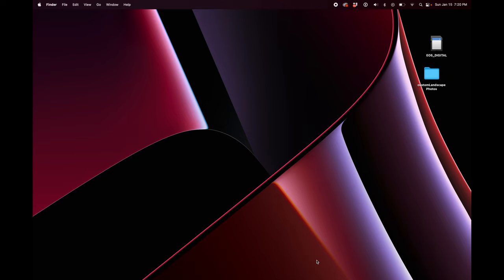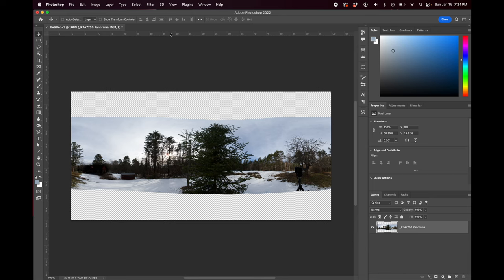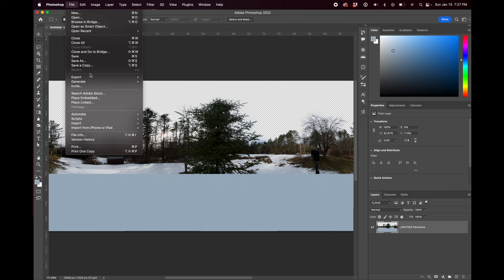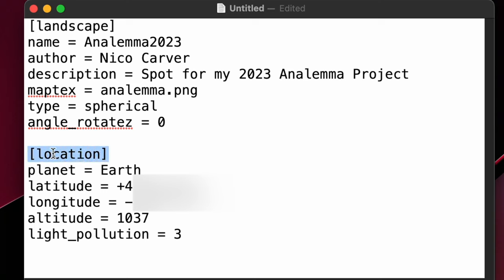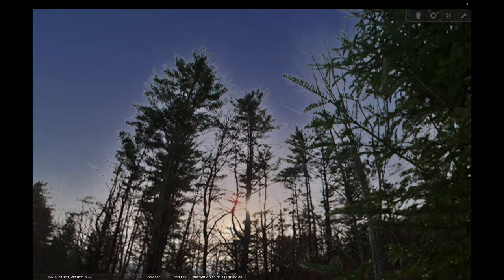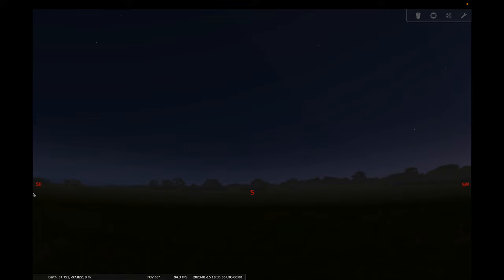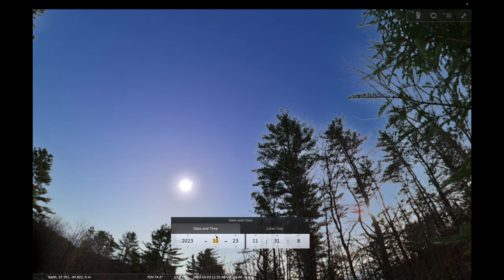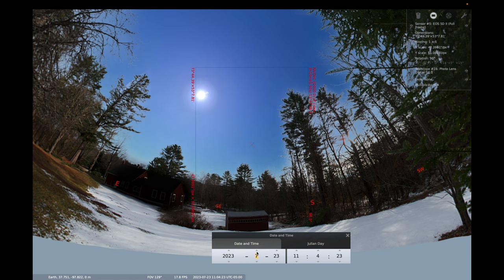A YEAR-LONG EXPOSURE, Part One (Planning with Stellarium)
Part one of my Analemma project. Over the course of 2023, I will record our Sun's unusual path through the sky.

Note: one thing I forgot to say is the png panorama image should be 2048 px wide by 1024 px high or some multiple of those values.

==Contents==
0:00 What is an Analemma?
0:35 My 2023 Analemma Plan
2:27 Choosing a location
3:10 Prep - Custom Landscape
4:16 Brilliant (Sponsor)
5:15 Creating the panorama image
10:04 Creating the landscape.ini file
13:08 Adding the landscape to Stellarium
14:12 Correcting North
16:47 Visualizing the Analemma (avoiding obstructions)
19:15 Picking a focal length
21:07 Credits (Patreon)